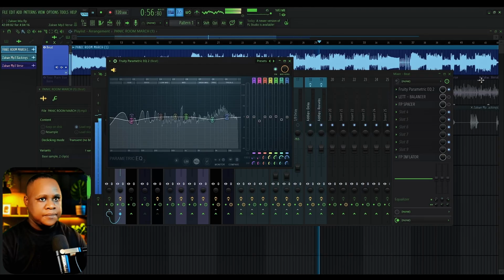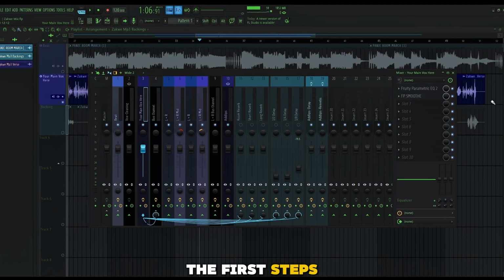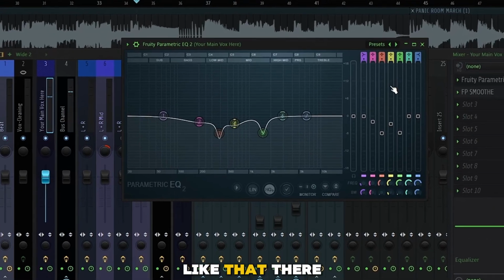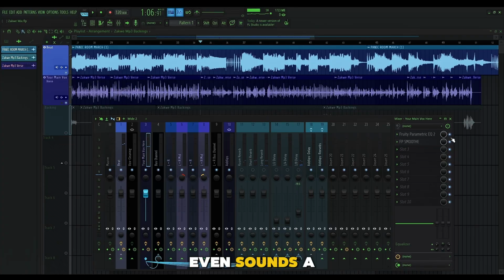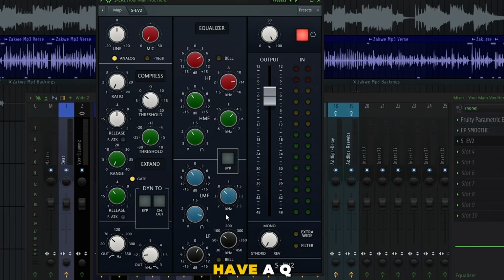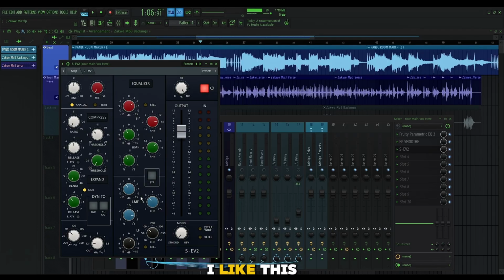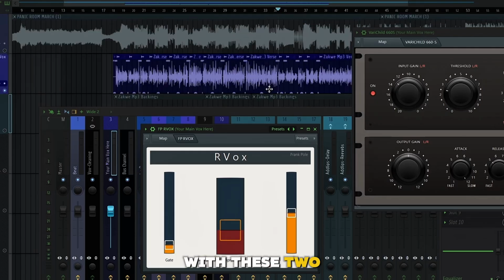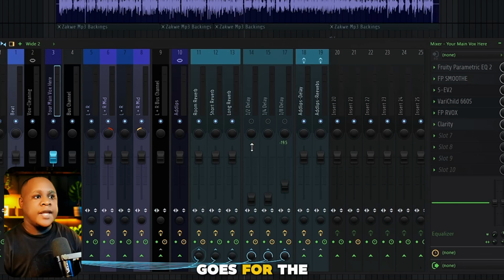Mix a FULL Rap Song in 4 Steps Using ONLY FL Studio Stock Plugins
If you’re struggling to get your rap vocals to sound clean, loud, and professional in FL Studio, this video is for you. In this tutorial, I’m mixing a FULL rap song from start to finish in just 4 clear steps, using ONLY FL Studio stock plugins—no third-party tools, no shortcuts.

☕ If my content has helped you, consider buying me a coffee to support more tutorials like this. Much appreciated
💰Sound Professional 😎 With Our Templates | Presets & Drumkits Today!
00:00 Intro / Getting Started
00:44 Sponsor – MusicCreatorAI
01:10 Making the Beat with MusicCreatorAI
03:22 Session Walkthrough
07:52 Step 1: Vocal Cleanup (Control Before Creativity)
13:07 Step 2: Vocal Tone & Shaping (Making It Belong)
17:52 Step 3: Vocal Balance & Placement
20:13 Step 4: Final Enhancement (Energy & Emotion)
22:32 Final Thoughts